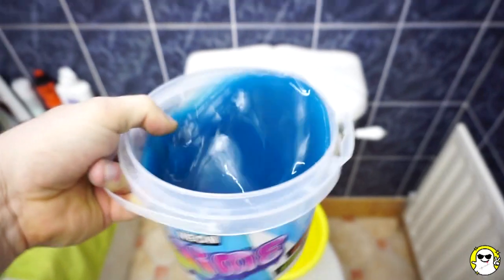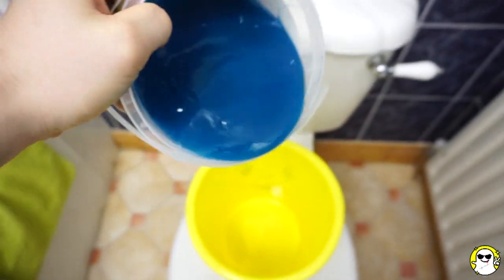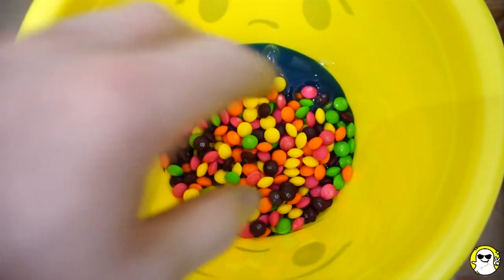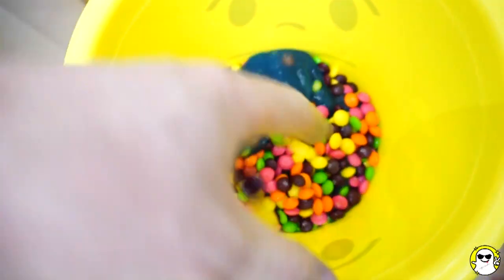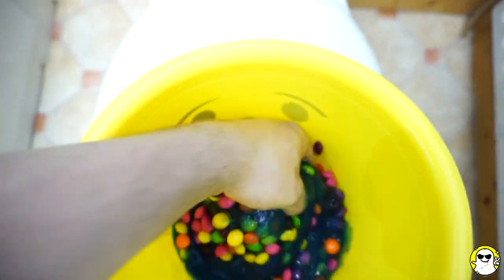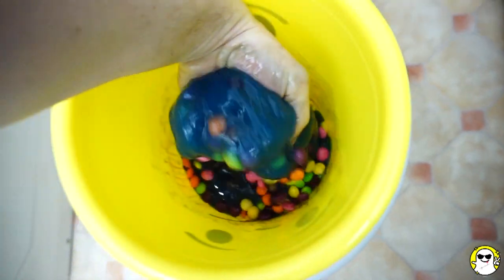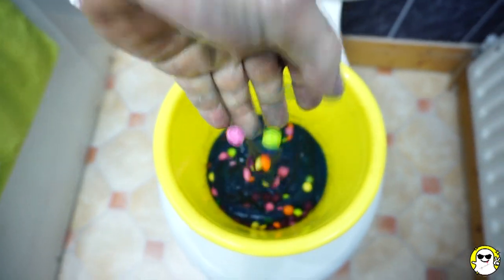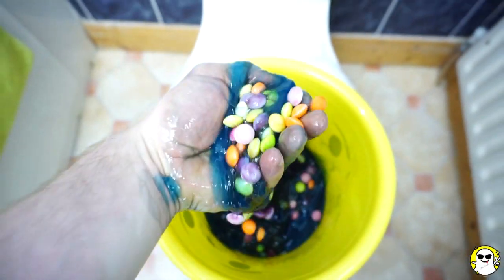Will it Flush? Lots Of Slime Skittles Candy 🌈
Watch Will it Flush? Lots Of Slime Skittles Candy

Will it Flush
Lots Of Slime Skittles Candy
Lots Of Sweets
Slime Skittles Candy
Sweets
flushing
flushing lots of Slime Skittles Candy
flushing lots of sweets
will lots of Slime Skittles Candy flush
will lots of sweets flush
flushing Slime Skittles Candy
flushing sweets
flushiung haul
kids sweets
full of sweets
lots of candy and sweets
fun for kids
indoor fun
toilet
toilet full of sweets
candy haul
new candy
fun candy
for kids